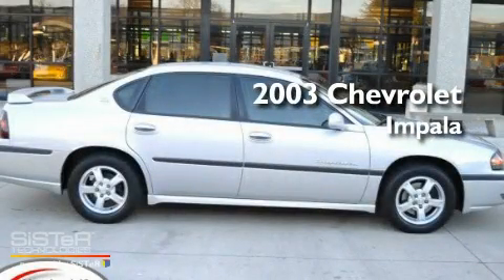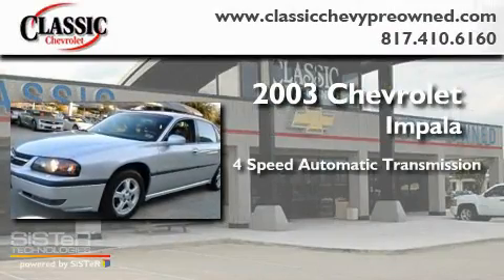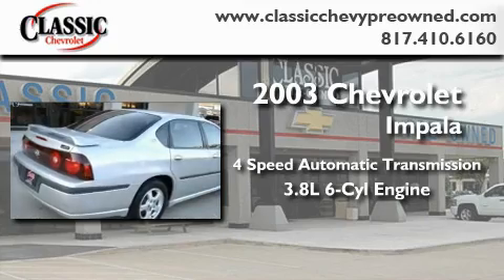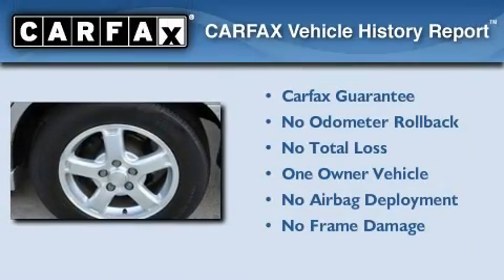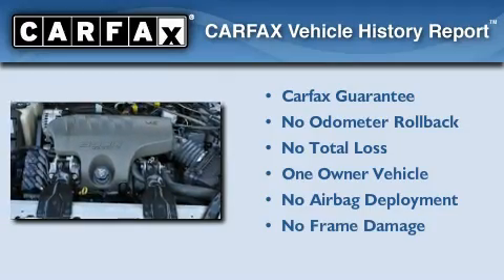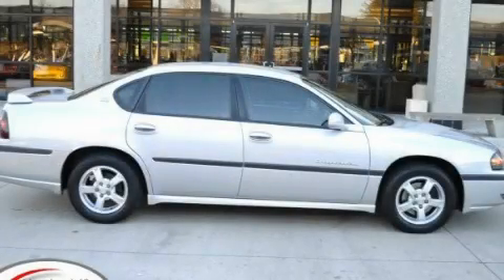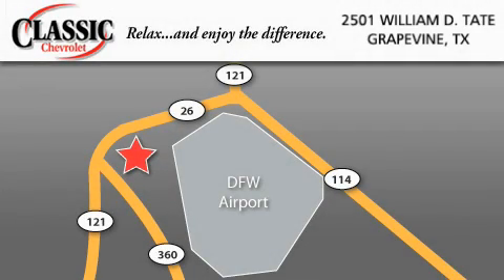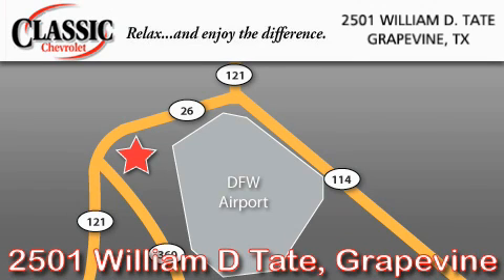2003 Chevrolet Impala Grapevine TX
Year : 2003

 Make : Chevrolet

 Model : Impala

 Engine : Gas V6 3.8L/231

 Trans . : Automatic

 Exterior : Galaxy Silver Metallic

 Miles : 80,533

 Interior : Gray

 Classic Chevrolet

 2501 William D Tate

 Preowned 2003 Chevrolet Impala Grapevine TX